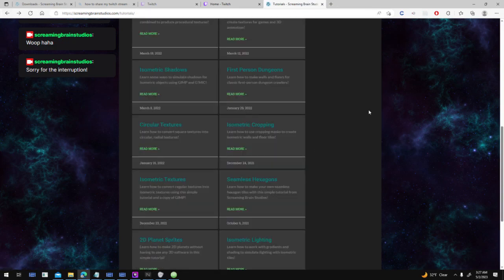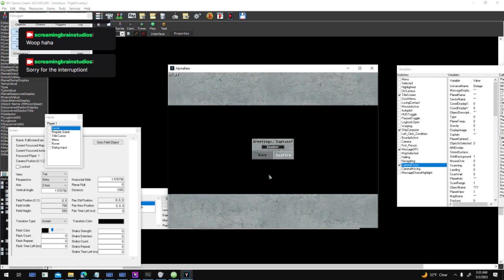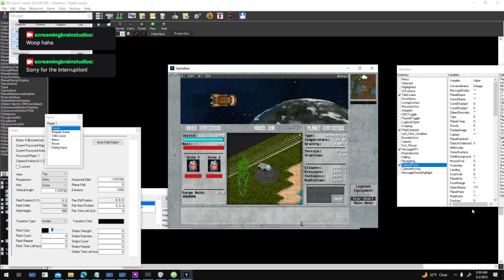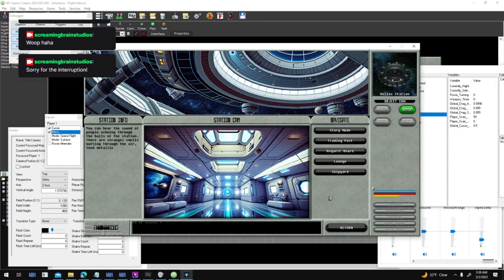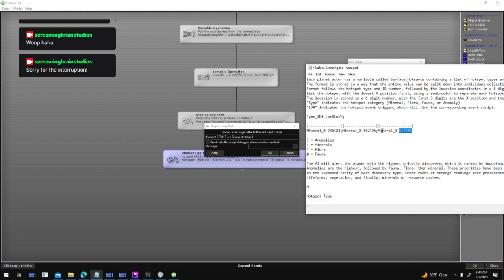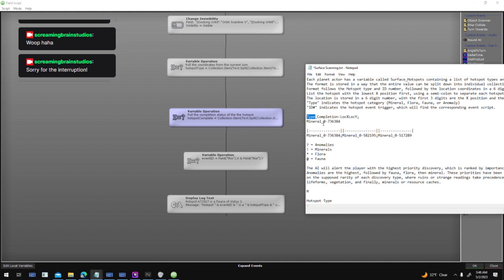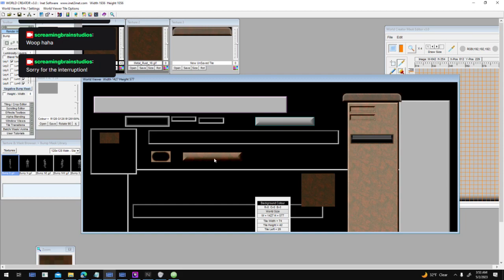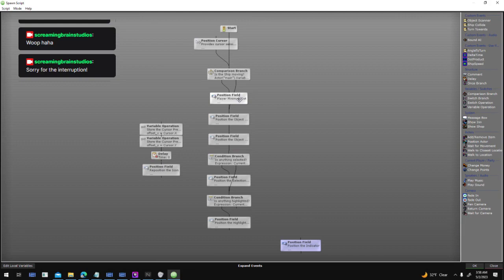Making a Space Game (Live Gamedev with 001 Game Creator) - Part 1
Some live game development with 001 Game Creator! Check out my semi-chaotic workflow as I try to build a space exploration game, while making all the graphics using abandoned software or free tools. In part 1 of the series, I take a look at the original prototype, explain why I am doing this project, and go over a couple small features of 001 Game Creator.

0:00 - Intro/Screaming Brain Studios Info
4:18 - Space Exploration Game (The Original Prototype)
12:02 - Space Exploration Game (The Rebuilt Prototype)
18:15 - Working with "Split Into Collection"
25:50 - Custom 'Debug' Overlay
30:40 - What is this project, and why am I rebuilding it?